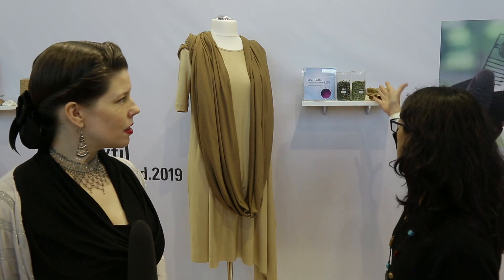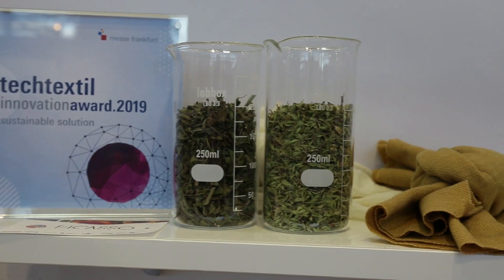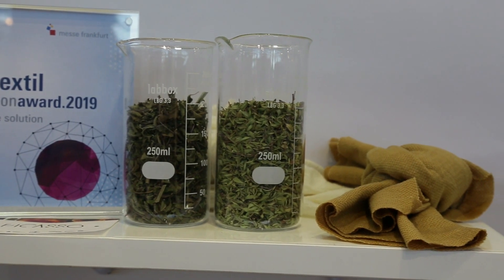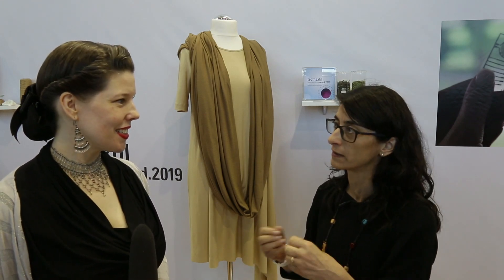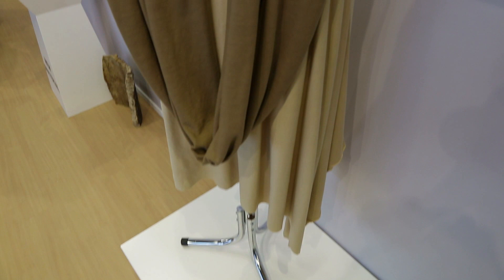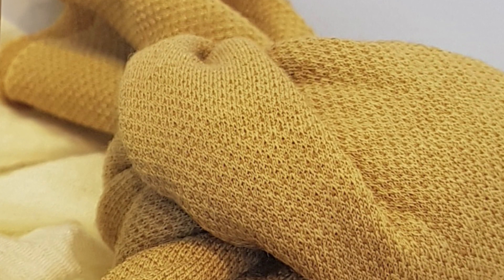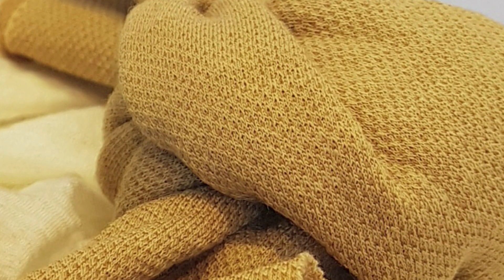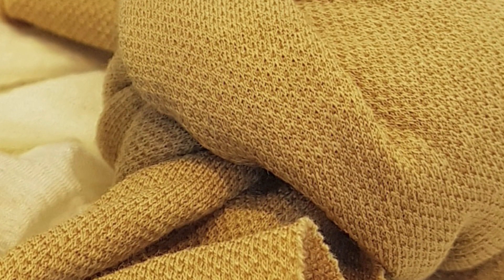Trendease DesignVision: Innovation in Sustainable Dyeing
The Techtextil Innovation Awards 2019 were just handed out and Trendease was there to follow up with a number of award recipients, such as Picasso, which won for its sustainable solution in natural dyeing processes.  The dyes are based on extracts from plants and mushrooms; in this video we see examples with tea leaves.  Picasso is a joint venture between the Centre for Nanotechnology and Smart Materials (CeNTI), the Tintex sustainable textiles company, spice and herb producer Ervital, biotech company Bioinvitro Biotecnologia, and the CITEVE textile technology center.

Interested in sponsoring an episode of Trendease DesignVision or having a banner on Trendease.TV?

Previous episodes on Trendease.TV:
- The Diverse Future of Textiles